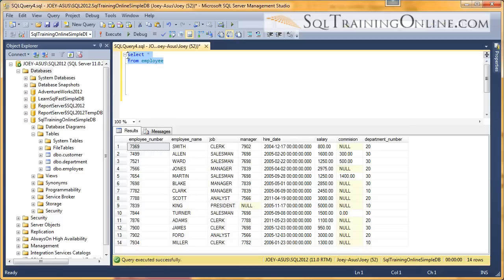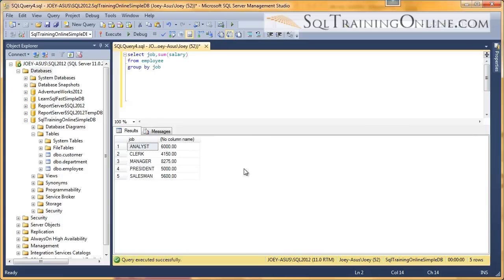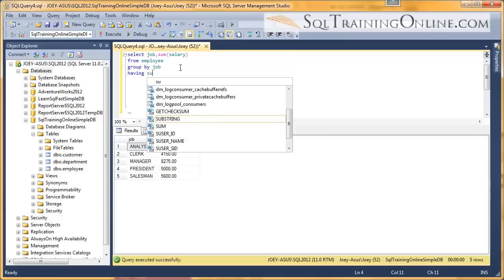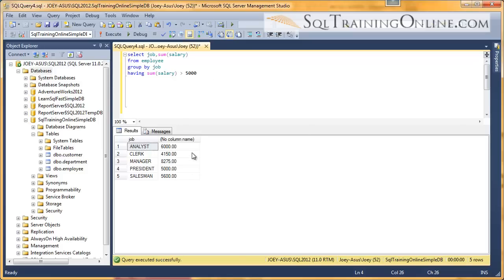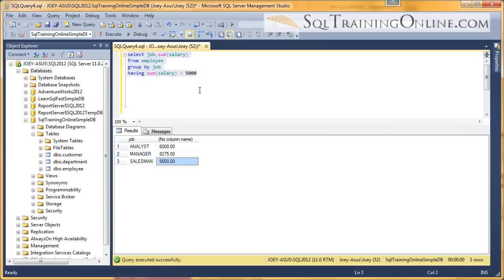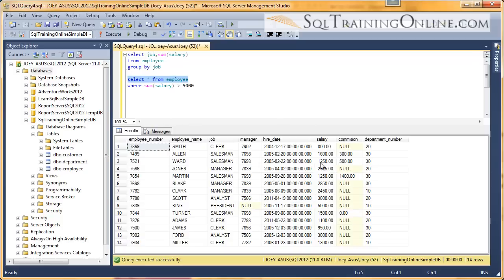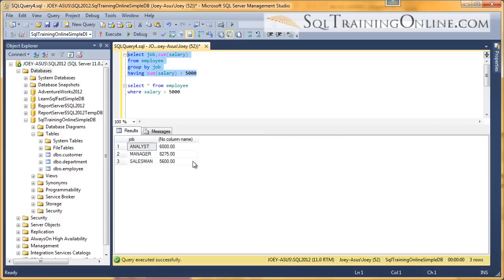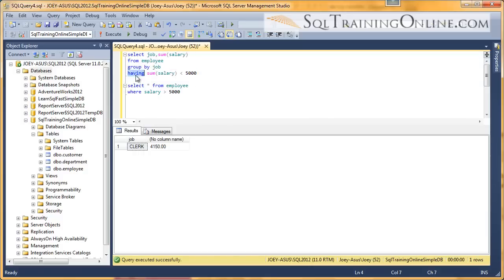SQL Having Clause - SQL Training Online - Quick Tips Ep16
Learn about the Having filter in the SQL Language.

The Microsoft SQL Server Having Clause is used with the Group By clause to filter results after the grouping has been completed.